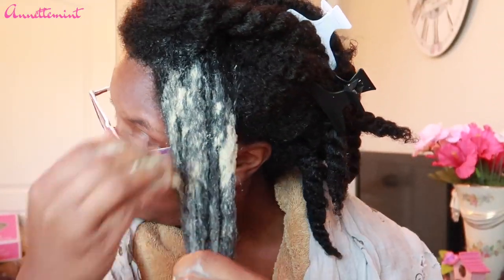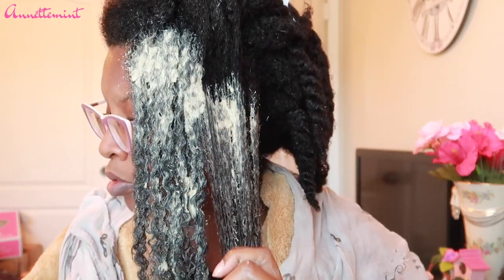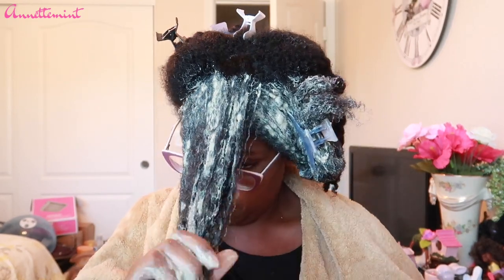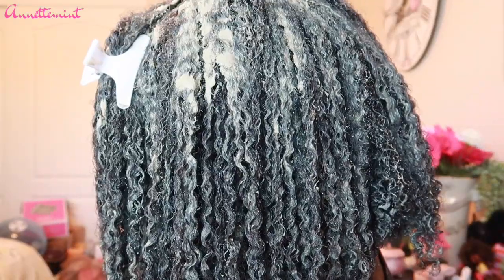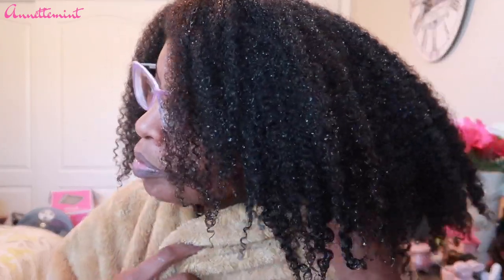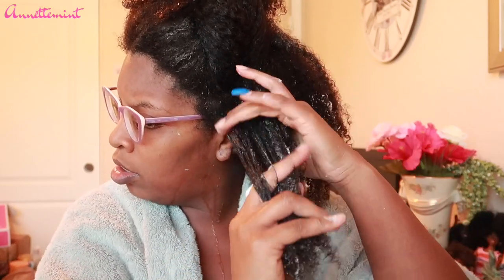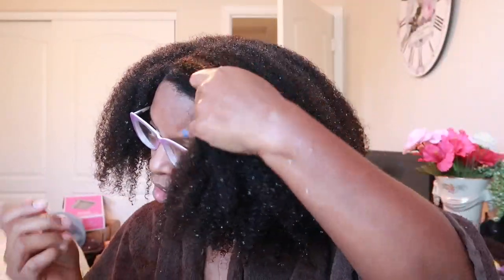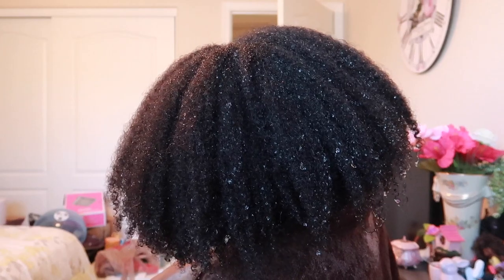Bentonite Clay Mask + Deep Conditioning (TGIN) for Soft Moisturized Natural Hair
Hey yall!! In this video I used bentonite clay to help detox my hair.

Products Used:
Creme of Nature Argan Shampoo.
Aztec Healing Clay
Suave's Coconut Conditioner
TGIN Honey Miracle Mask
Bentonite Clay Mask - 1 cup of clay, 2 tablespoons of olive oil, 2 tablespoons of sweet almond oil, 1 teaspoon of honey.

Intro: Music by Ryan Little - sunkissed.
EQUIPMENT USED
🔸 LAPTOP: MAC